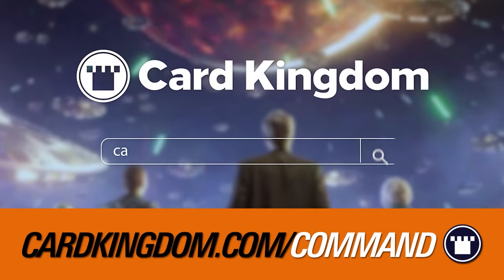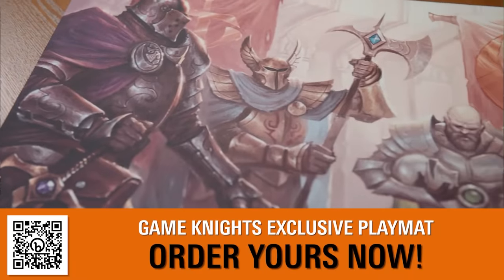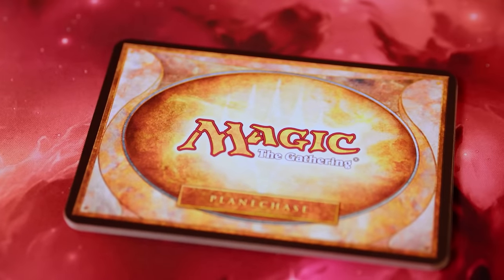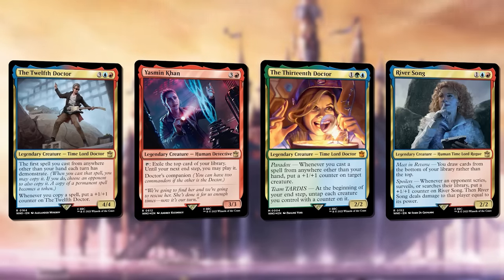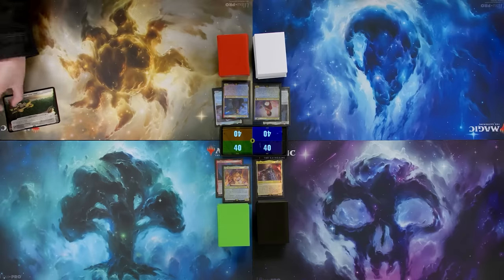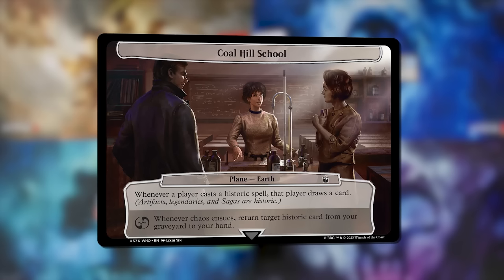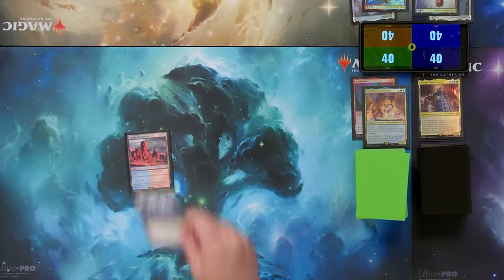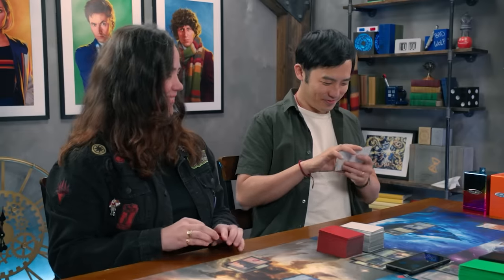Doctor Who - Battle Through Time & Space | Game Knights 65 | Magic: The Gathering Commander Gameplay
Show Notes:

Allons-y, everyone! The Game Knights are battling through space and time with the new preconstructed Commander decks from Universes Beyond: Doctor Who! Come watch Jimmy, JLK, Rachel, and Craig “Mr. Infect” Blanchette unleash aliens and monsters, Time Lords and companions, plus tons more fun (and powerful) references to the iconic BBC series.

It’s Blast from the Past vs. Masters of Evil vs. Timey-Wimey vs. Paradox Power

Many Doctors (and villains) will enter, but ONLY ONE MAY STAND!

GAME KNIGHTS “GO TO COMBAT” PLAYMAT:
Time is running out! Get your hands on the new Game Knights Playmat before the Kickstarter ends. This beautiful playmat, which depicts knights in the heat of strategic planning, is the perfect way to show-off your support of Game Knights at your next game night.

INDEED:
Need to hire? You need Indeed! Check out the platform where you can attract, interview, and hire all in one place

ARCHIDEKT:
Discover, build, catalog, and playtest on Archidekt, the deck-building website that makes it easy to brew brand new lists or manage your old favorites. to get started today!

Credits:
Directed & Edited by: Josh Murphy
Executive Producer: Josh Lee Kwai
Co-Producer: Jimmy Wong
Edited by: Manson Leung
Lead VFX: Sam Waldow
VFX Artist: Evan Limberger
Post Production Supervisor: Jake Boss
Assistant Editors: Arthur Meadowcroft and Eric Lindvall
Director of Photography: Jake Boss
Sound Mix: Josh Murphy
Rules Expert: Jamie Block
Writers: Jordan Pridgen & Jamie Block
Production Designer: Ashlen Rose
Production Coordinator: Gabriel Pozos
Theme Music: Post Malone

What life total app do we use?

LIFELINKER:
Lifelinker is the premium Life Counter app for Magic: the Gathering - available for FREE on the Apple and Android App Stores now! Download Lifelinker today - available on Android and IOS platforms.